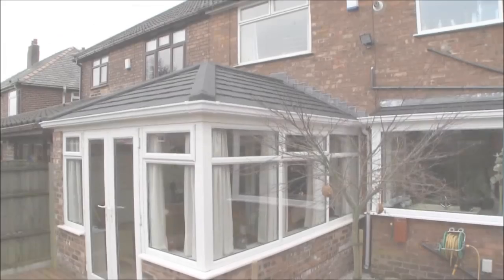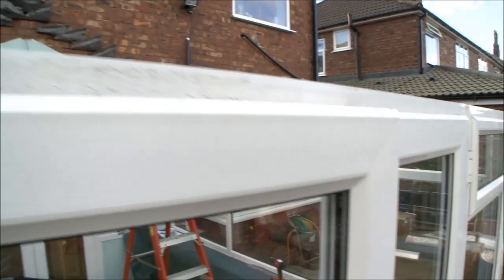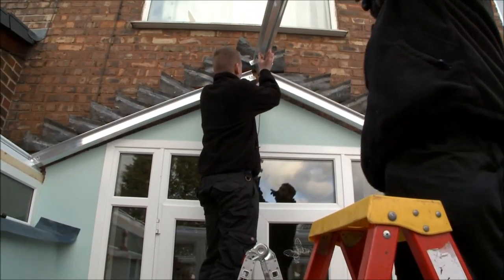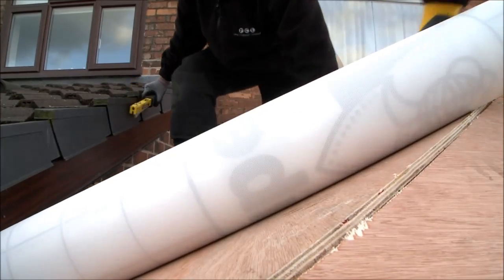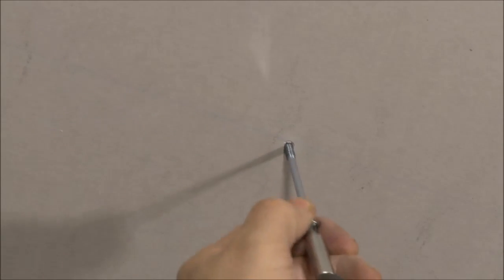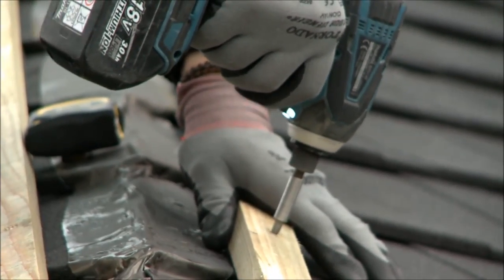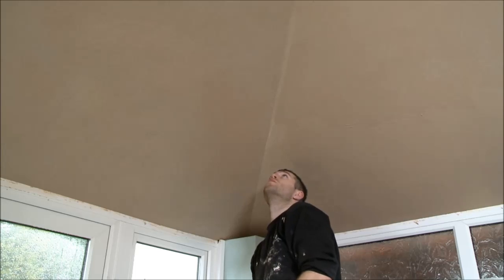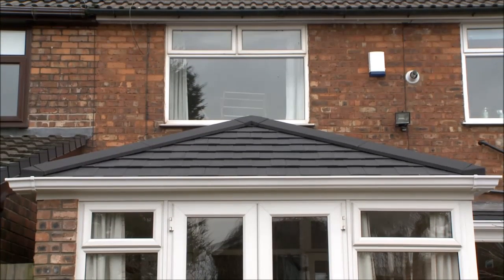Village Conservatories Warm Roof Retail DVD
Convert your conservatory into a comfortable, all year round living space.